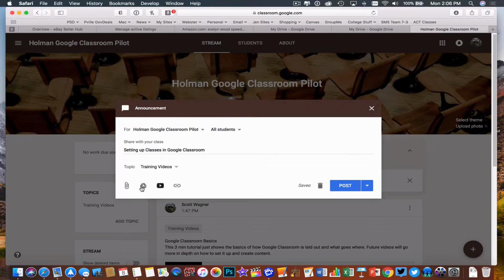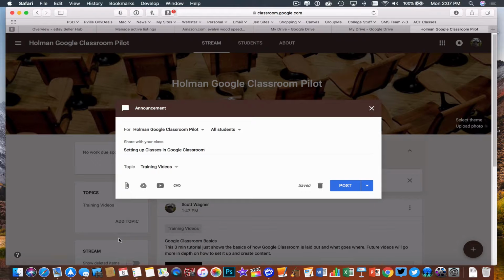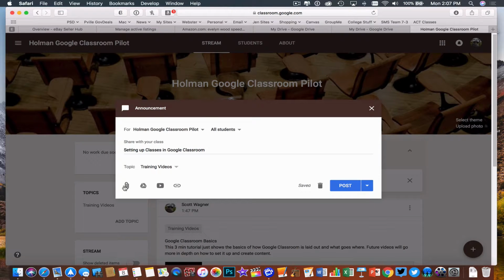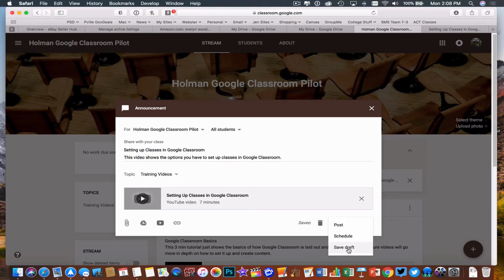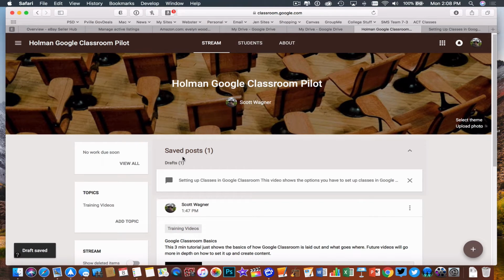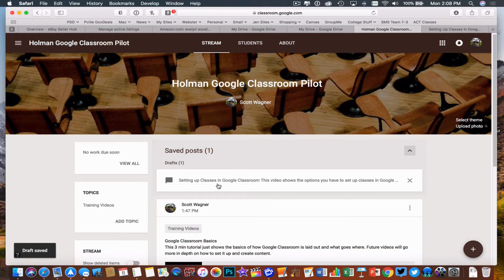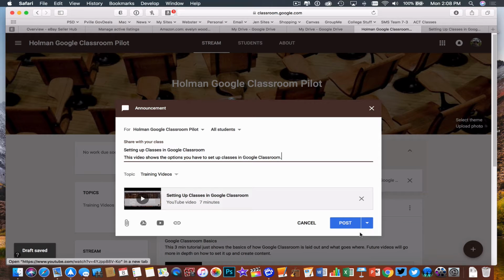Posting Content in Google Classroom